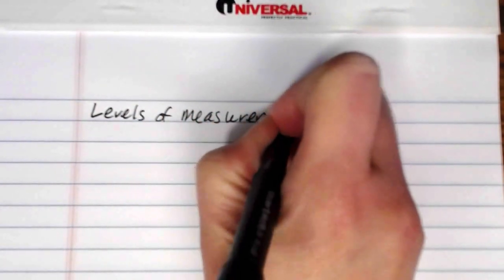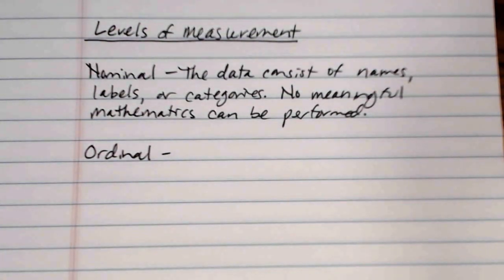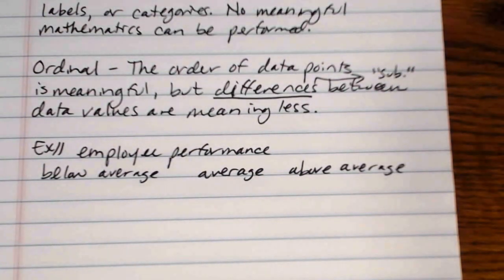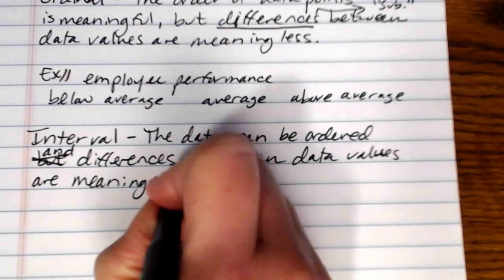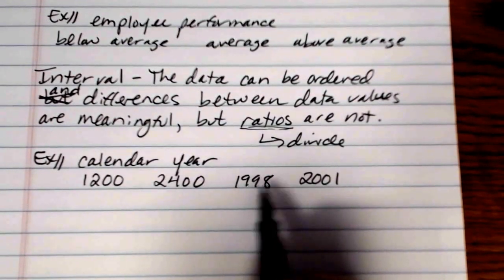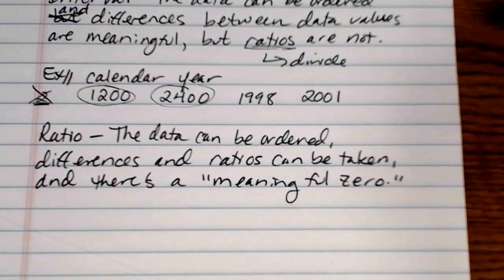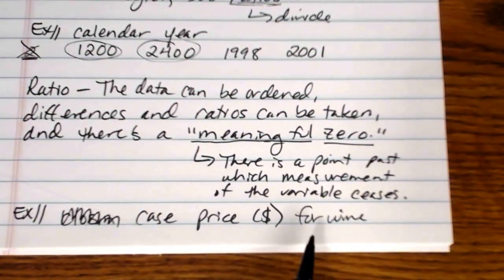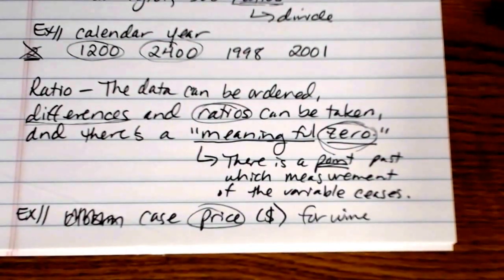Levels of Measurement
This video discusses the different levels of measurement for statistical variables: nominal, ordinal, interval, and ratio.